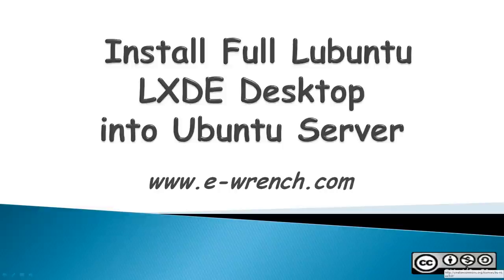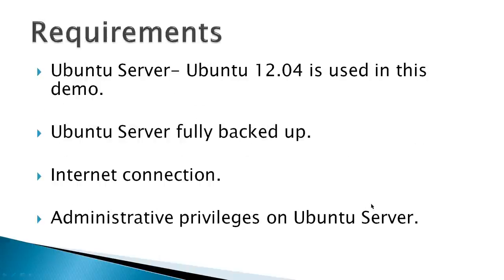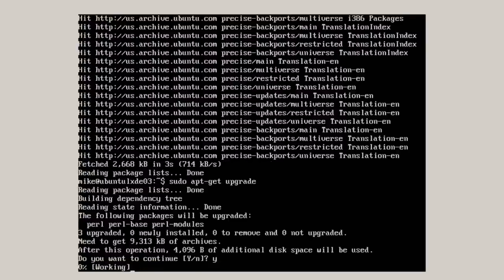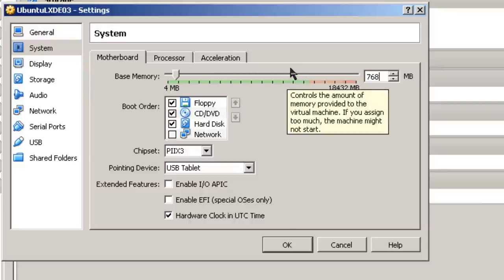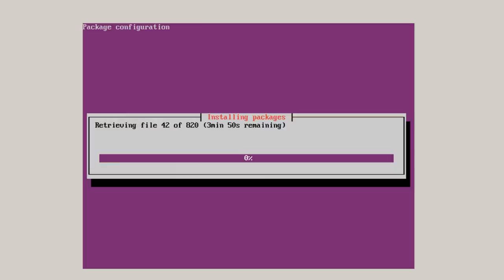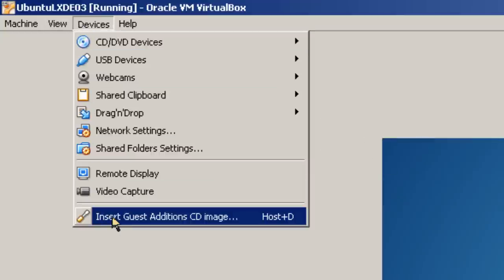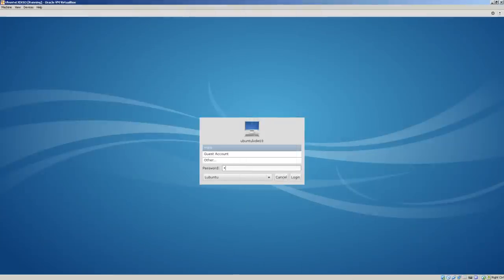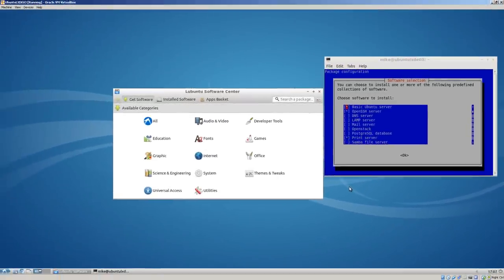Install Full Lubuntu LXDE Desktop in Ubuntu Server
Given an Ubuntu Server 12.04 without a GUI (Graphical User Interface) the installation of a full Lubuntu LXDE desktop is demonstrated. If your server is running in VirtualBox all settings including the installation of Guest Additions is shown.